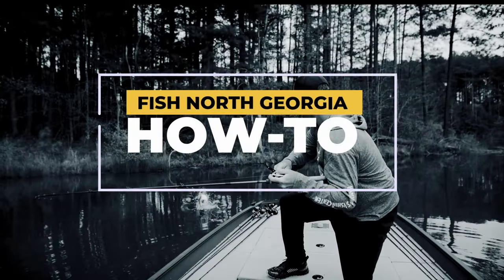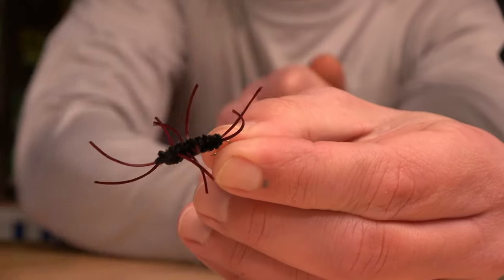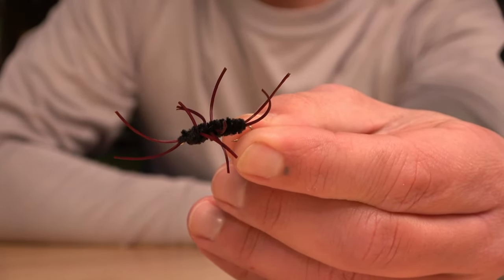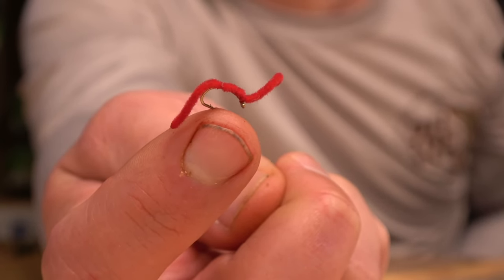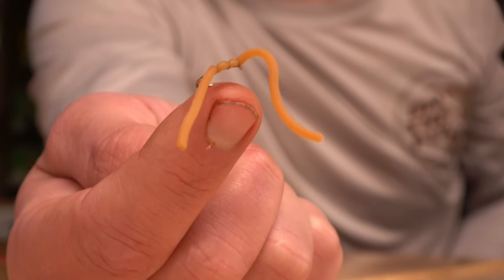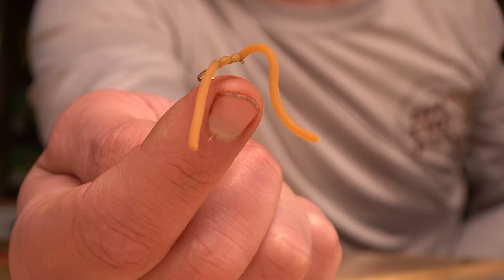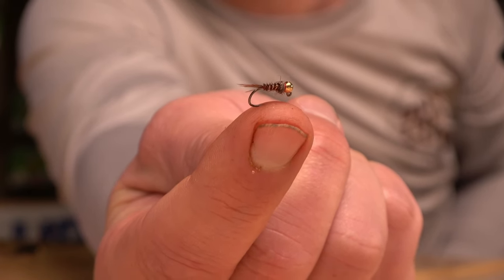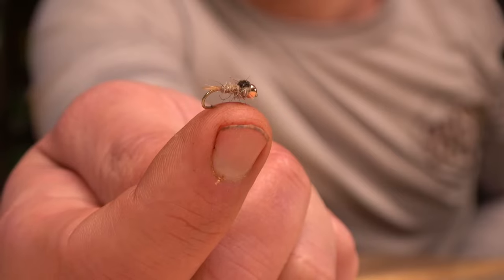Top 5 Must-have Flies For Spring Trout Fishing!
Fly Fishing - Discover the secrets behind successful spring trout fishing with Daniel Massingale's favorite patterns! From stoneflies to worms, learn how to effectively target trout in the changing spring conditions.